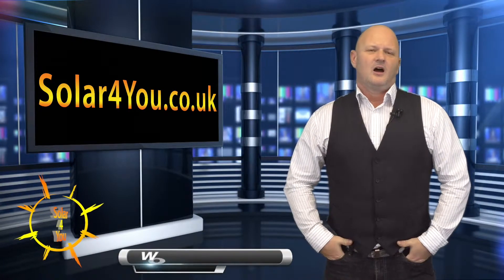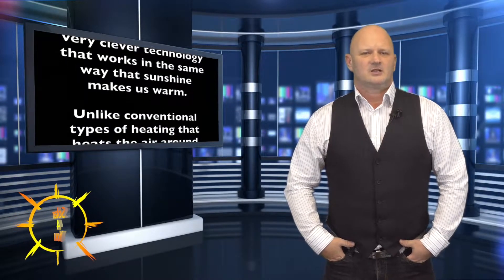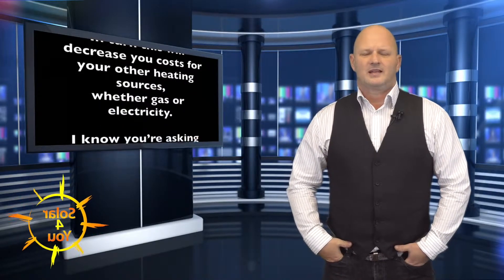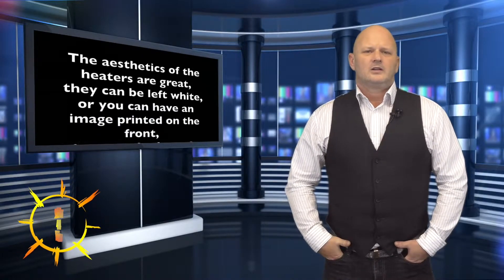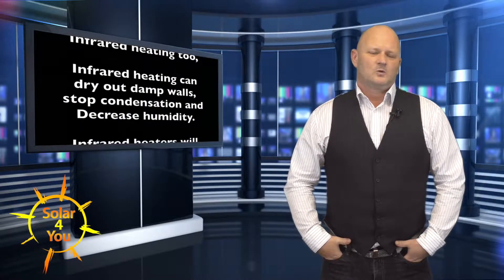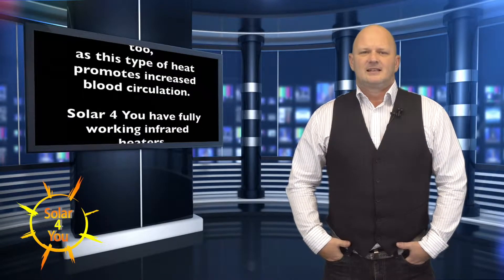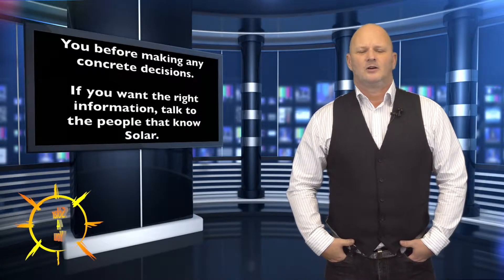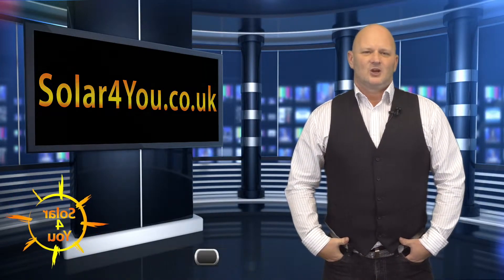Solar Power - The Synergy between Solar Panels & Infrared Heating - with Woody G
Solar Power - The Synergy between Solar Panels & Infra Red Heating - with Woody G

Hi, Welcome to Solar for you, Please thank Woody G for explaining:

The Synergy between Solar Panels & Infra Red Heating

I am sure there are many people out there that have not heard about Infrared heating.

Infrared heating is a very clever technology that works in the same way that sunshine makes us warm.
Unlike conventional types of heating that heats the air around us, infrared heating warms our bodies directly, just like sunshine, giving you complete comfort with an energy saving of up to 60%

In turn this will decrease you costs for your other heating sources, whether gas or electricity.

I know you’re asking what they look like?
Well, they are actually a lot more discreet than any other form of radiator or heater, because they simply fix to the wall like you would fit a picture frame.
They can also be fixed to ceilings too.

The aesthetics of the heaters are great, they can be left a simply white, or you can have an image printed on the front, these can be from the stock images, or you can use your own images of a good resolution, say a family portrait.
Making them look just like a canvas print.

There are some additional benefits to Infrared heating too, not only do they provide exceptional comfort and a healthier environment, they are actually better for your home too.

Infrared heating can dry out damp walls, stop condensation and Decrease humidity.
Infrared heaters will not encourage Bacteria and dust circulation like other types of heaters.
Infrared heaters produce equal heat distribution with 99% heat transfer.
They also have a 100,000 hour life span, that’s more than 30 years)

Now, they can also have a positive effect on you too, as this type of heat promotes increased blood circulation.

Solar 4 You have fully working infrared heaters in both of their showrooms in London and North Kent, so why not come and experience just how effective they are for yourselves.

Solar Heat from Solar Panels

If you are thinking about your options for Solar Power or Solar Heating, I would highly recommend you talk to the staff at Solar 4 You before making any concrete decisions.
If you want the right information, talk to the people that know Solar.

I hope you have found this video helpful?